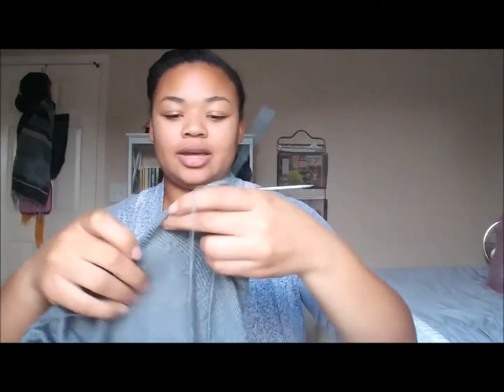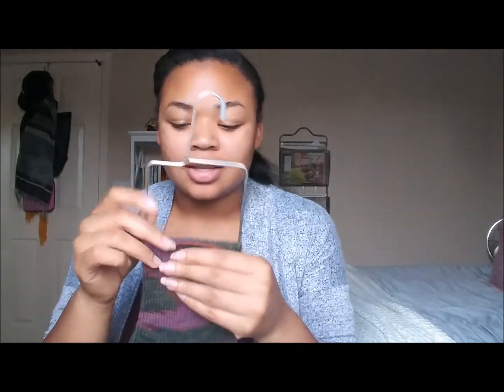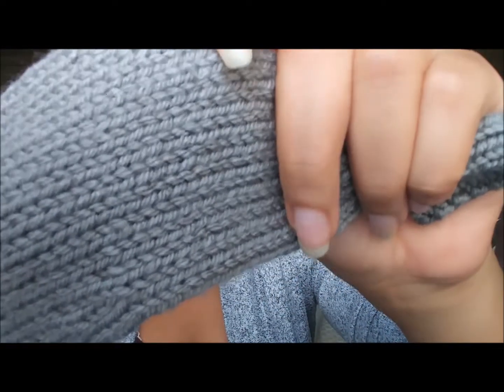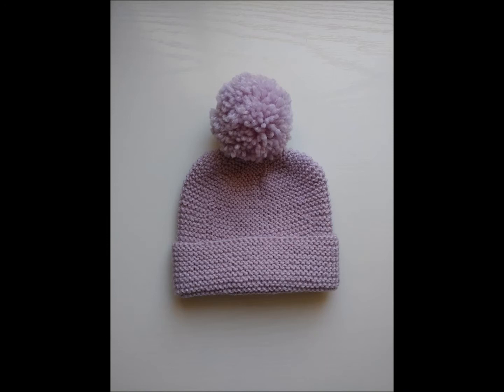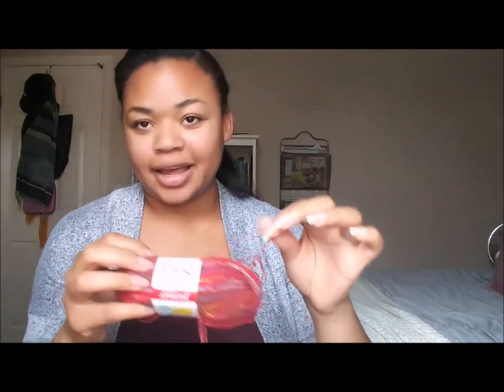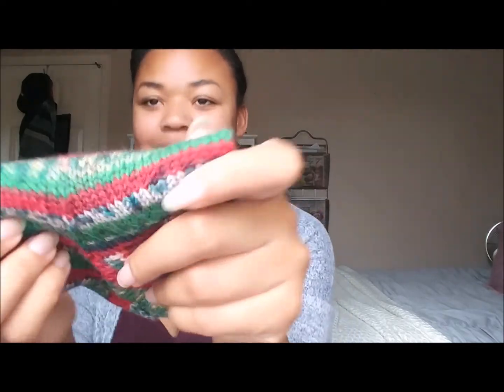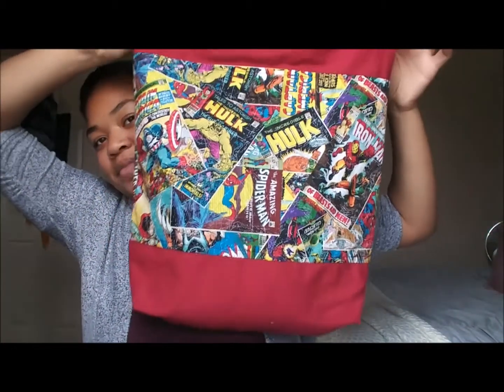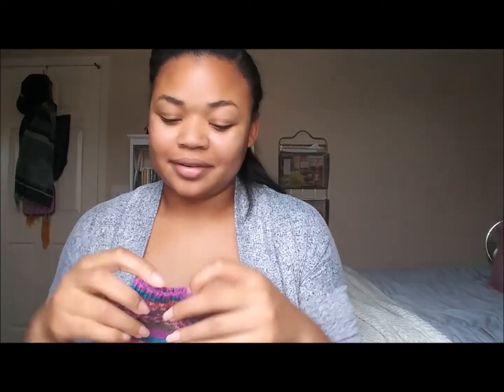|The [Knits In] Podcast| Episode 1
Hello All!

Welcome to my very first podcast and thank you so much for tuning in. It's a little rough and I apologize for that, but this is my first try so it's to be expected.

 I don't really get to knit as often as I'd like to but I am going to try and present as many new projects and finished objects as possible so if you found this episode interesting then keep an eye out for the next one.

-Denine 💕!